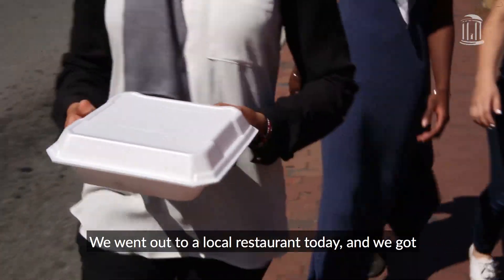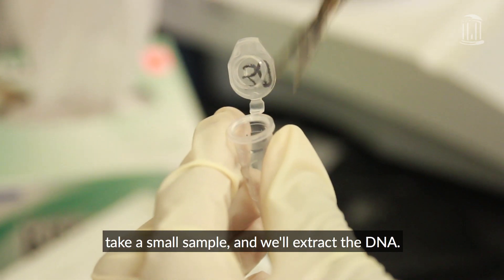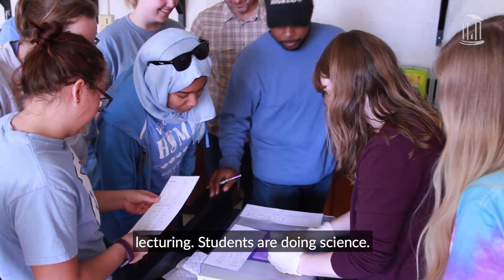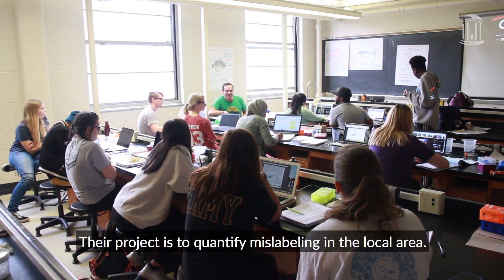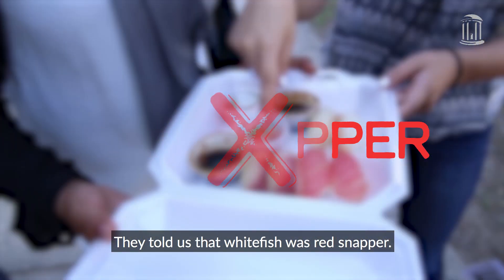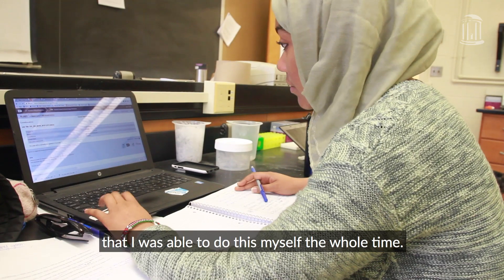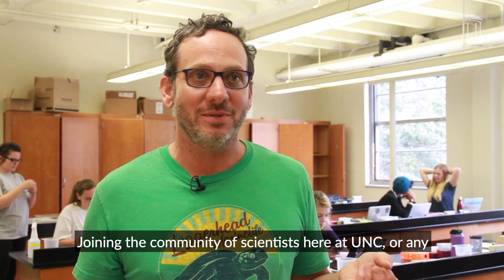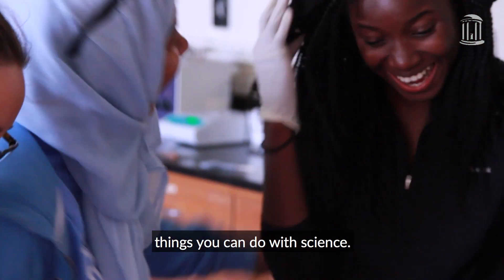Building scientists through sushi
Go inside one of Carolina's newest classes, Seafood Forensics, where students explore whether the seafood they buy is actually what the label says it is, and develop an enthusiasm for science in the process.